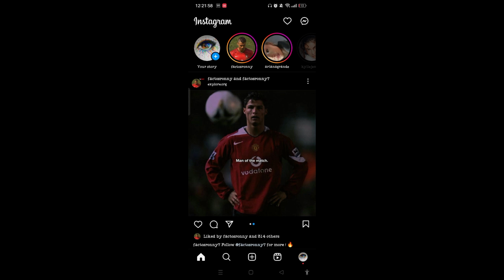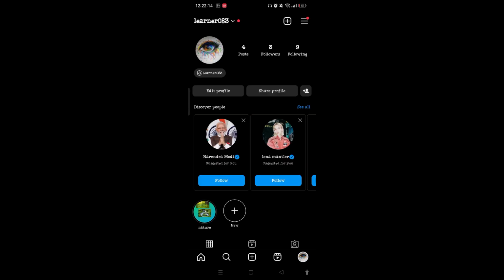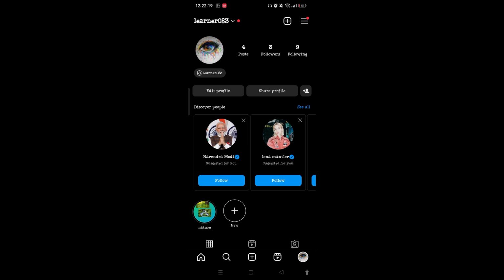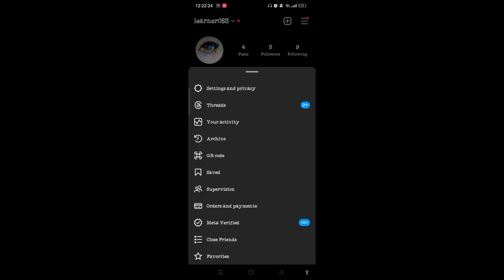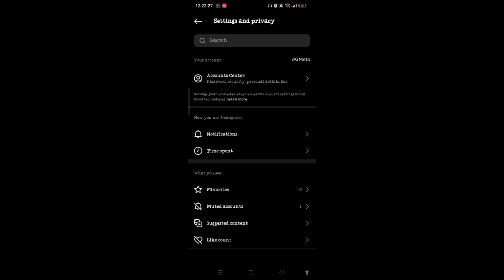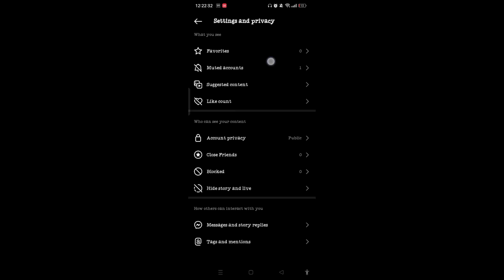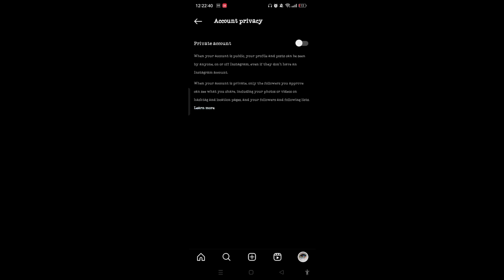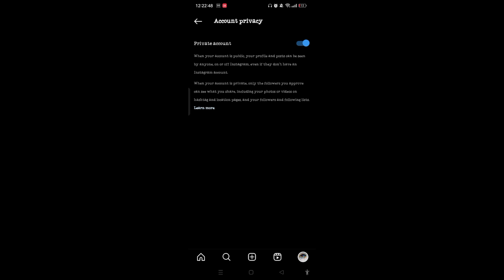How to HIDE INSTAGRAM FOLLOWERS? HIDE FOLLOWERS ON INSTAGRAM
*Take control of your Instagram privacy!* This video teaches you how to hide your followers list, giving you more control over who can see your connections. Whether you want to keep your profile private or simply want more discretion, this tutorial shows you how to easily achieve it. Learn the secret to hiding your Instagram followers! Watch now and start protecting your privacy!